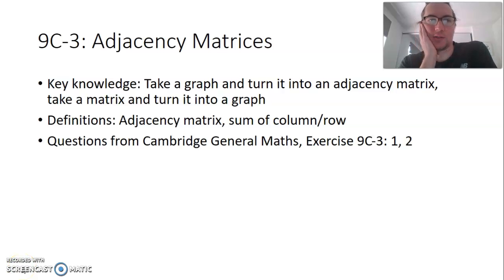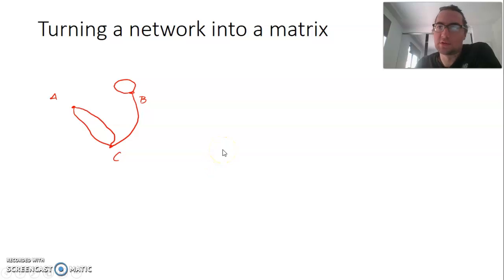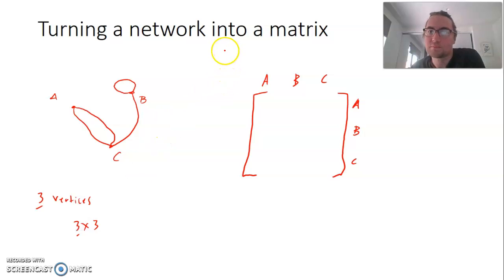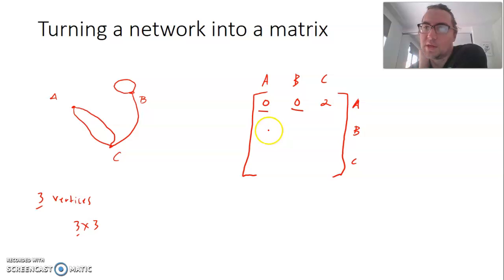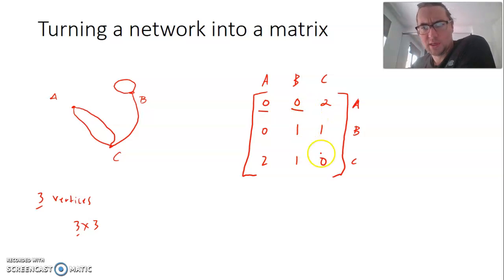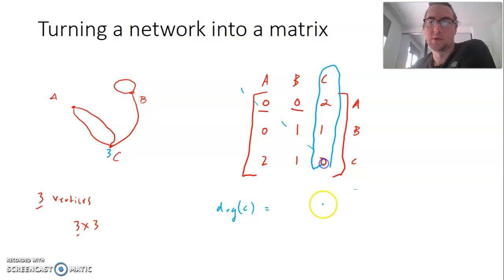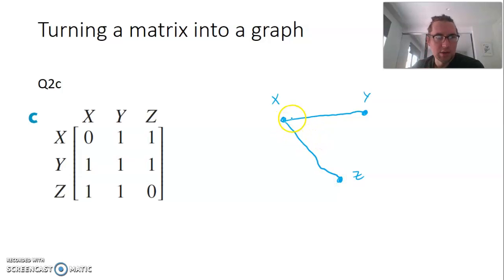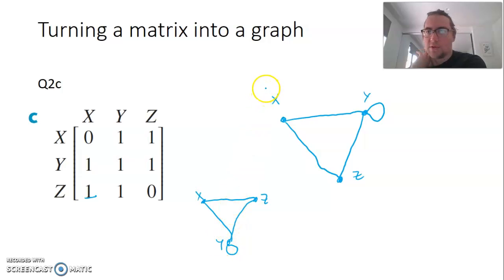9C-3 Adjaceny matrices